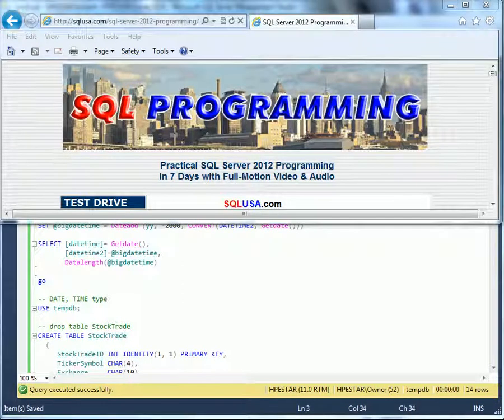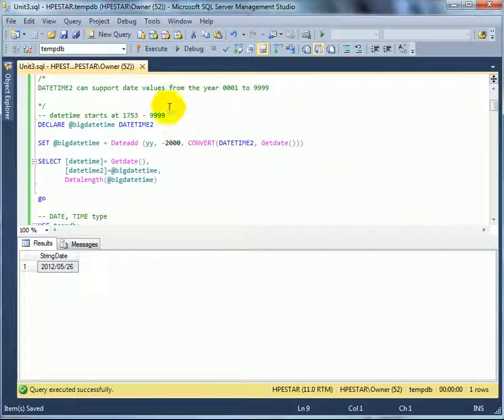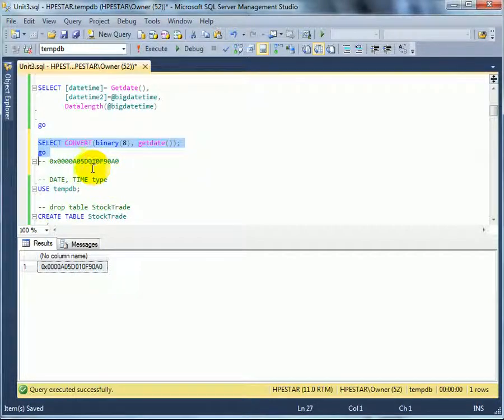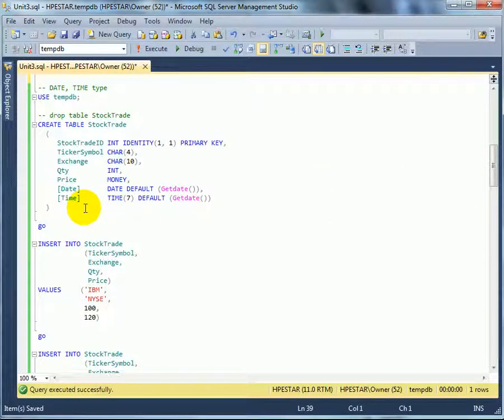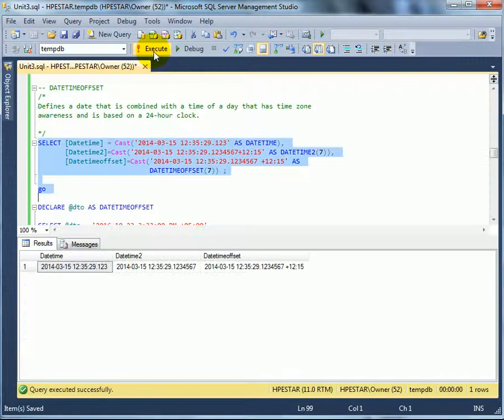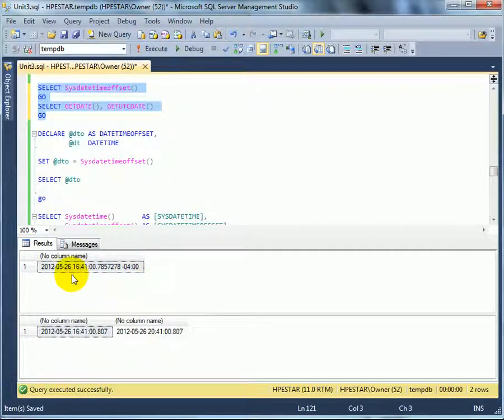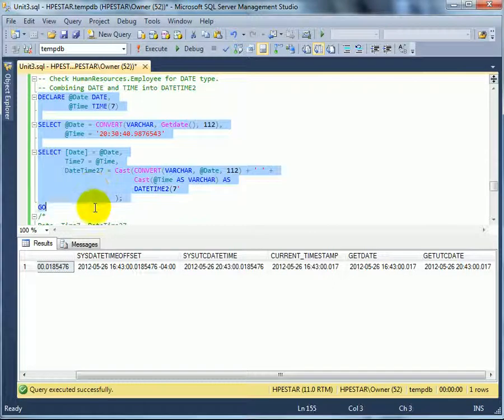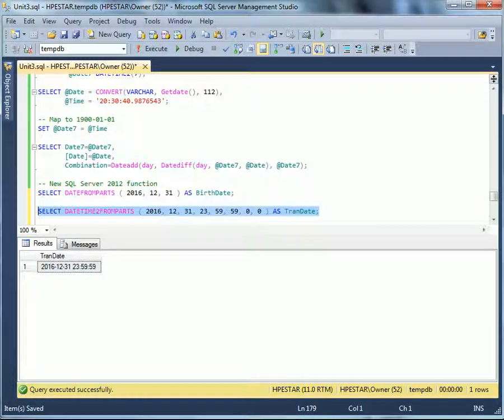DATE, DATETIME & Other Temporal Data Types